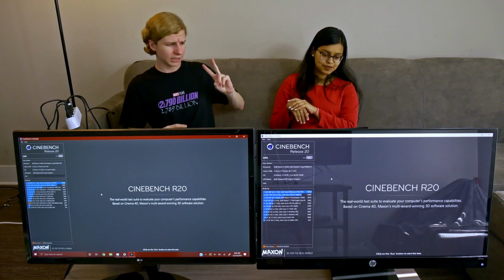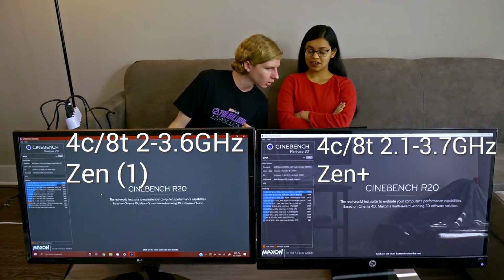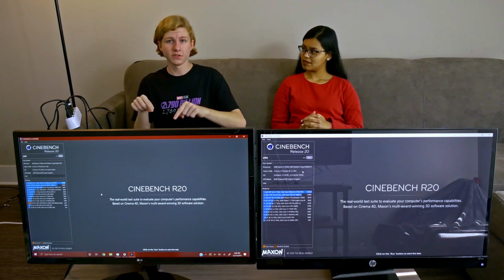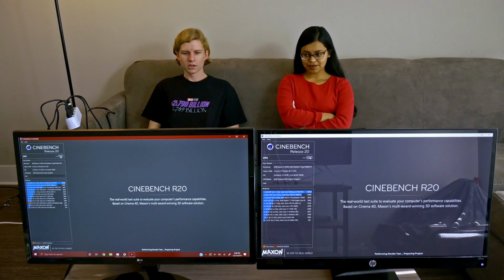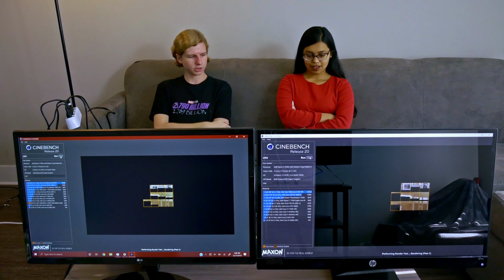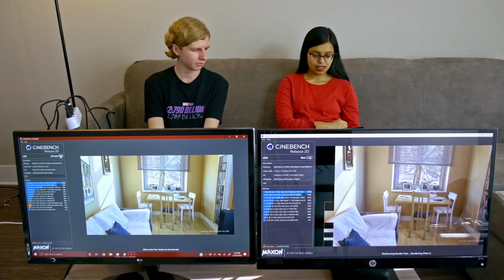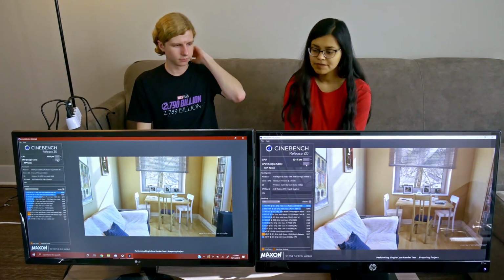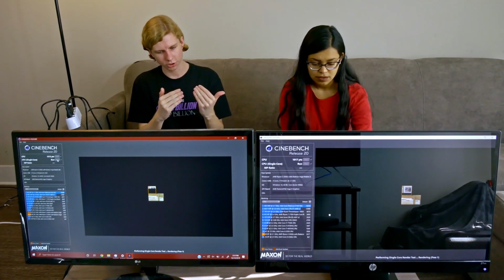1st vs 2nd gen RYZEN MOBILE SHOWDOWN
Comparing the Ryzen 5 2500u and 3500u CPUs.

Prisha's twitter: @prisha_s13